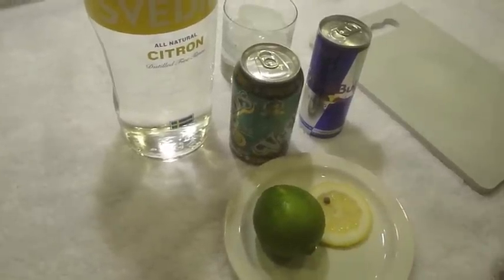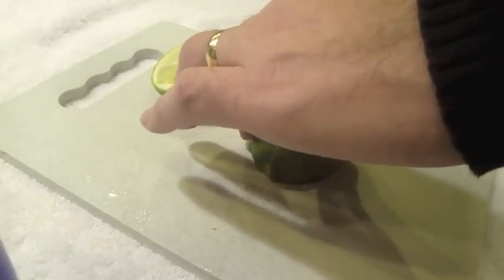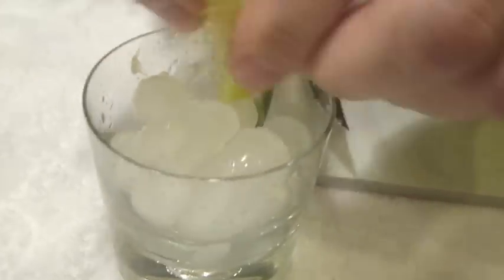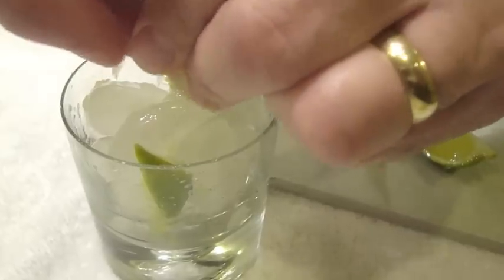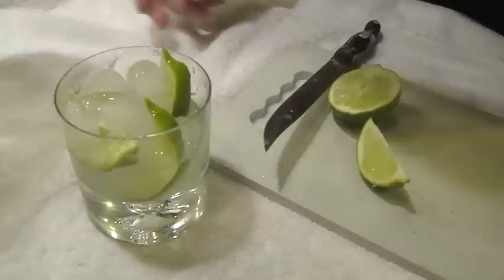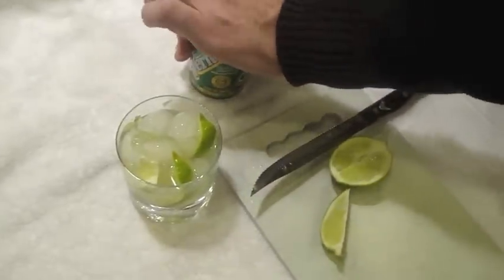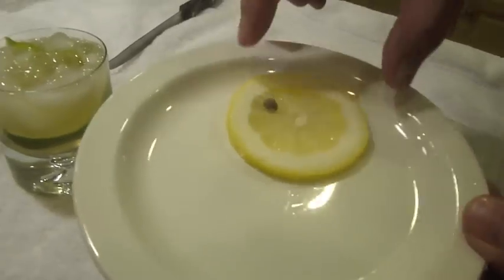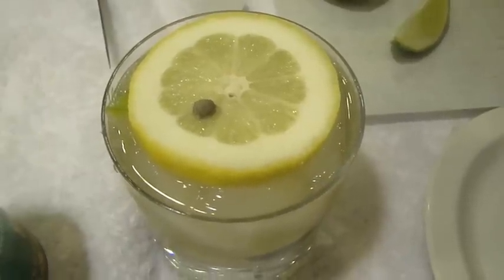Cosmic Cocktail to Celebrate the Transit of Venus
This refreshing mixed drink will uniquely satisfy your thirst on a hot June day when sizzling Venus passes in front of the blazing sun.  Celebrate the rare transit of Venus on June 5, 2012, right down to the garnish.

This quick demonstration of how to mix a Cosmic Cocktail is for audiences of legal drinking age.